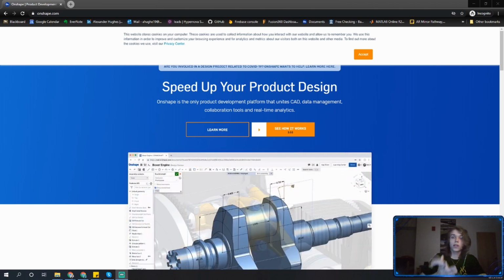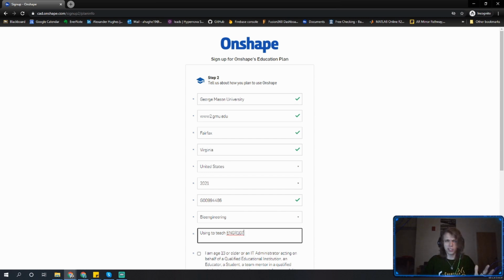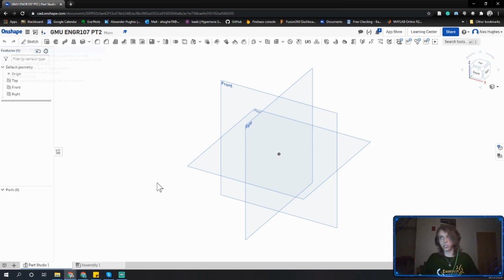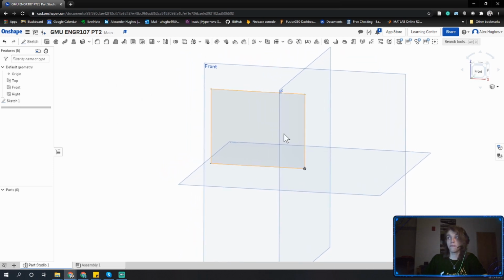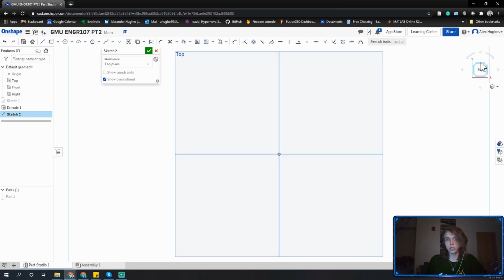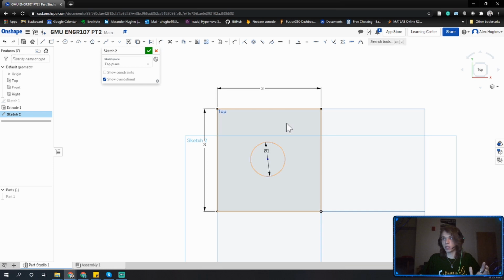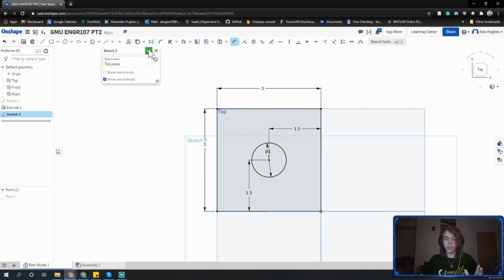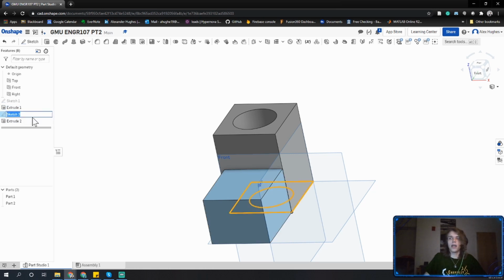GMU ENGR107 CAD Tutorial Ep. 2: Creating an Account + Part Studios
CADVIDEO2 PartsGMU ENGR107 CAD Tutorial Ep. 2: Creating an Account + Part Studios